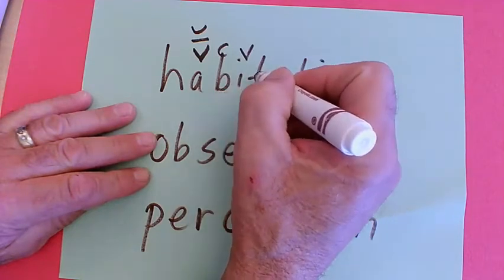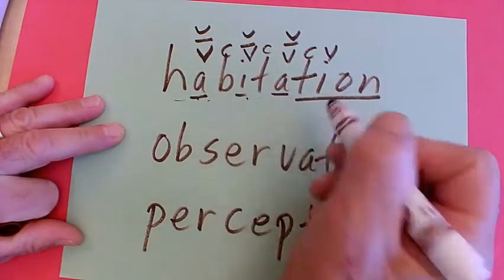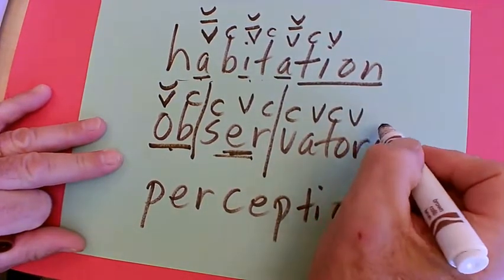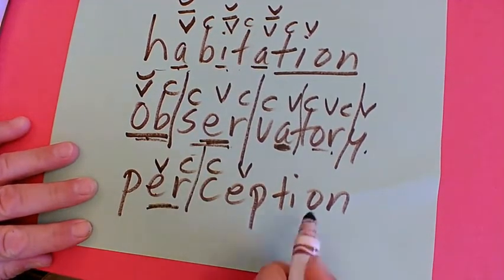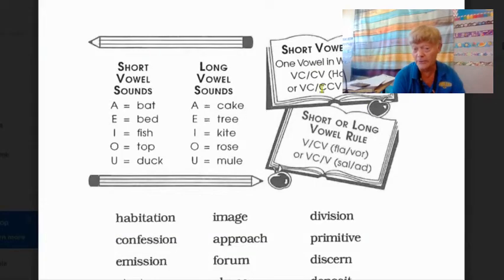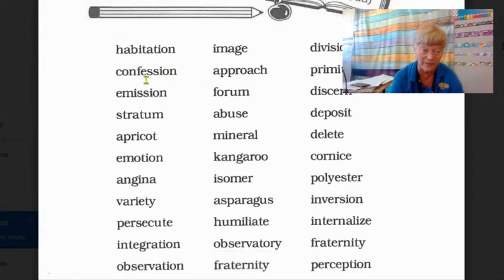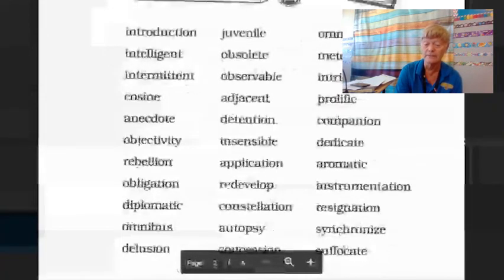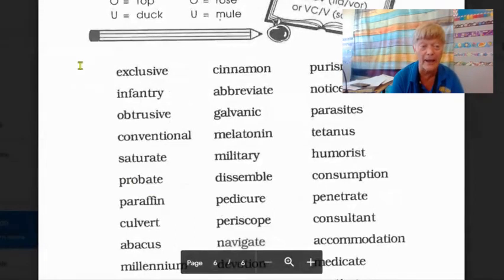All Strategies Combined, L 9